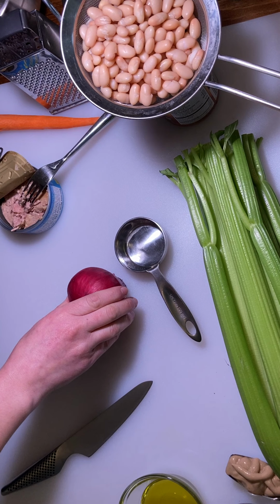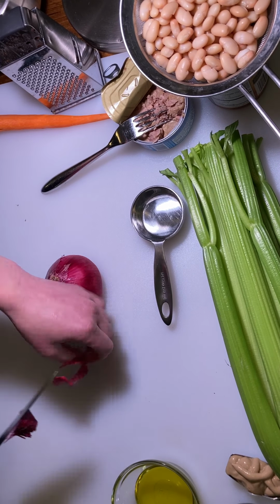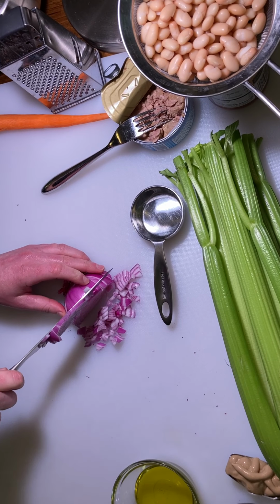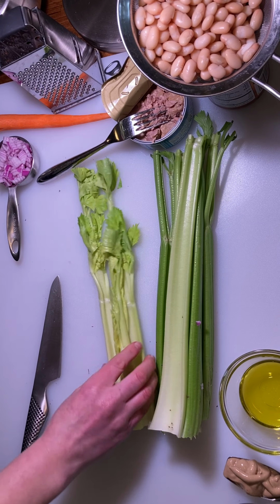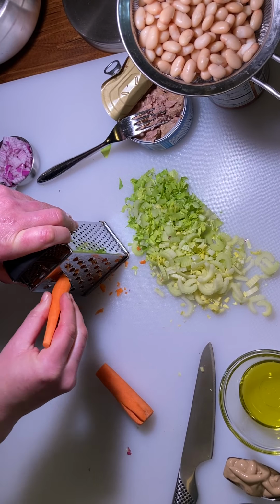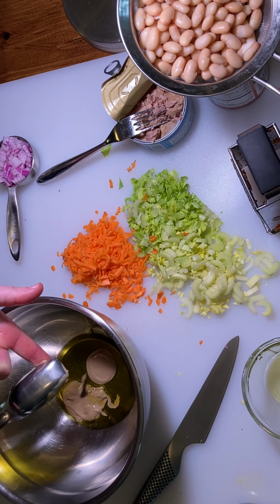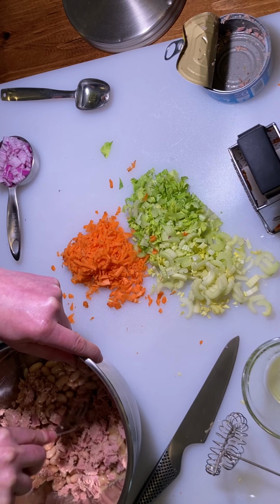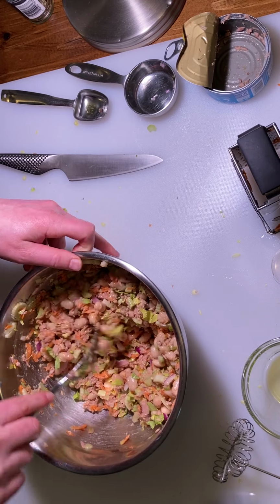Tuna & White Bean Salad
Stuck on what to do with canned tuna? Check out this simple salad that is packed with protein and flavor! It is great to serve over salad greens, with crackers, on toast, or all by itself.